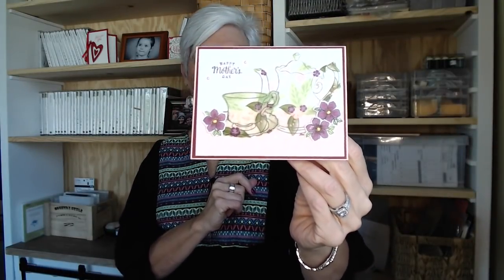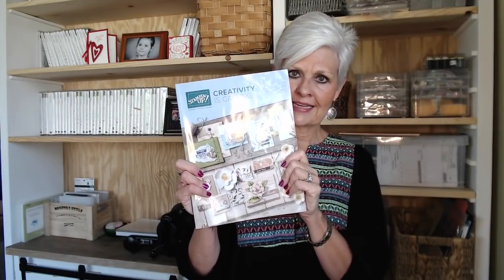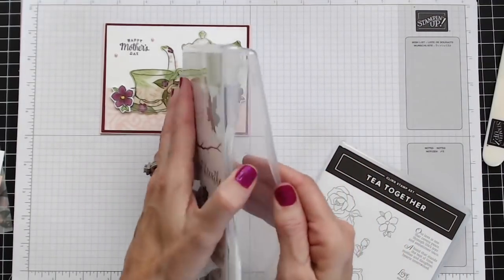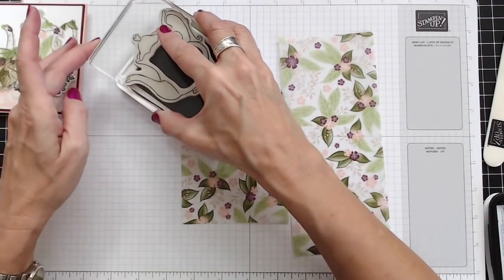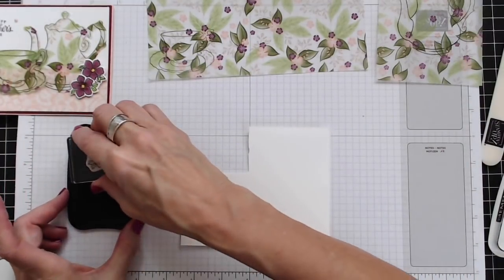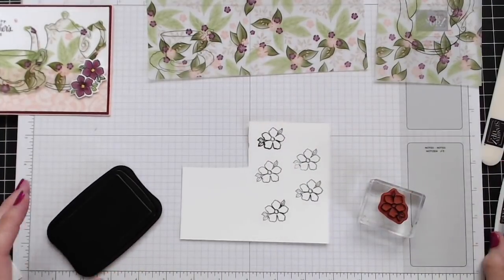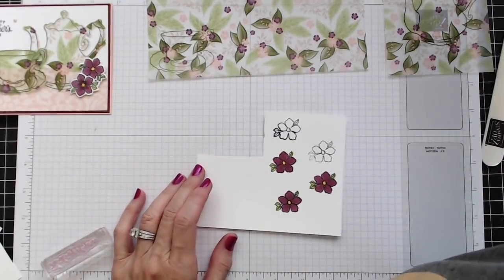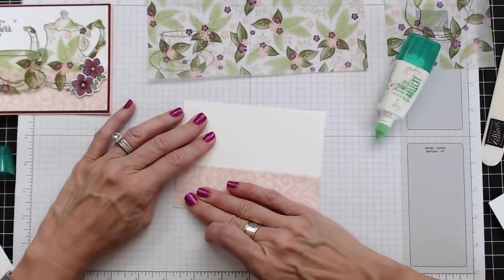Beautiful Mother's Day Card or Any time card using Tea Together and Vellum!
I used the Tea Together Stamp Set and framelits and vellum to create this gorgeous card. It doesn’t have to be used just for Mother’s Day although it makes a beautiful Mother’s Day card. It can be used for many other type cards just by changing the sentiment.  My email is listed below. Should you wish to purchase any of the items I used in today’s card, please click the links below and they will take you directly to my shop.

Measurements:
Cut Petal Pink Cardstock at  5-1/2” x 8-1/2” and score at 4-1/4”
Cut Blackberry Bliss at 4-1/8” x 5-3/8”
Cut (2) Whisper White at 4” x 5-1/4” (one for the inside)
Pink lace Vellum from Floral Romance 1-5/8” x 5-1/4”
Scrap white for flowers

Vicki Parsons, Independent Demonstrator with Stampin’ Up!